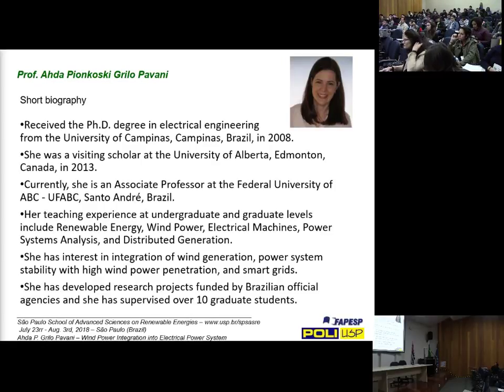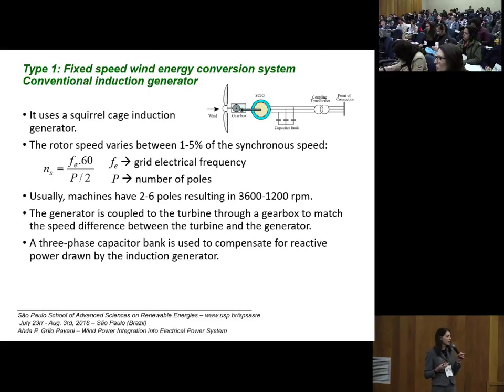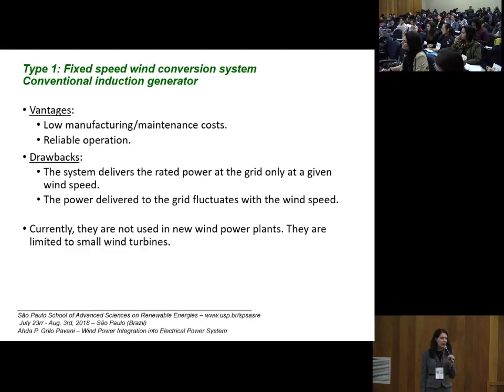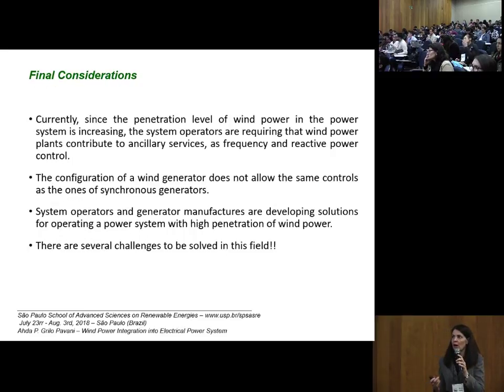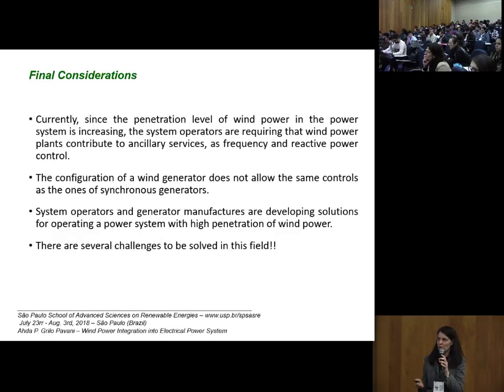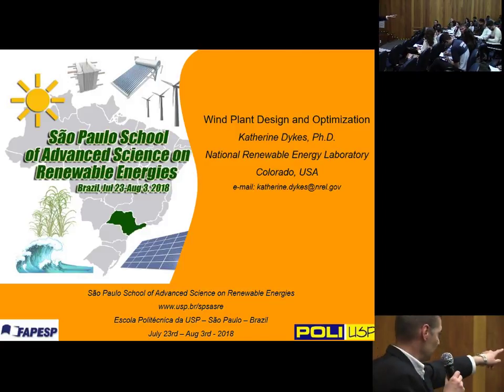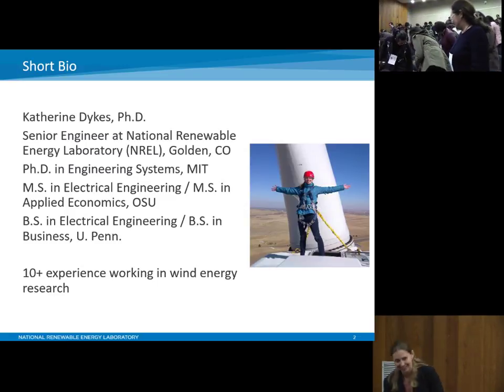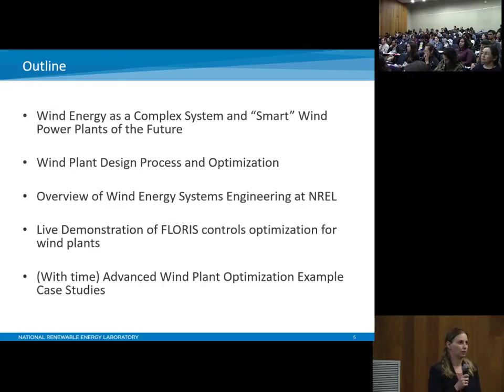Sao Paulo School of Advanced Science on Renewable Energies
Before the turn of the millennium, it became clear that it was necessary to seek one or more energy sources in quantity, quality, and availability to replace the traditional carbon based sources. Among the available sources, solar energy, biomass, hydroelectric, wave, tidal, geothermal, and wind power can successfully substitute those traditional sources based on oil, gas, and coal.

As in the rest of the world, Brazil has spent great efforts in order to develop technology and implement new energy sources. Within this framework, São Paulo School of Advanced Science on Renewable Energies is an opportunity for the participating students and scholars to interact with world-renowned authorities (please, check the lecturer list) in an intensive two-week course in the vibrating city of São Paulo, the business heart of Brazil. In addition, the academic environment will also provide the opportunity for students as well as researchers in general, both national and international, to initiate or continue technical-scientific studies in Brazil and, particularly, in one of the international level universities of São Paulo state.

Av. Prof. mello Moraes, 2231
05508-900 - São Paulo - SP